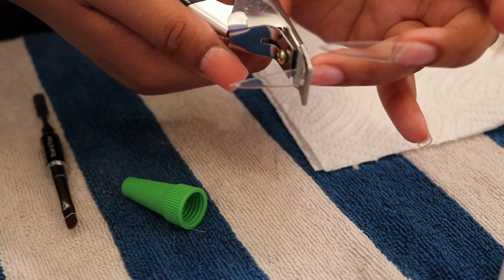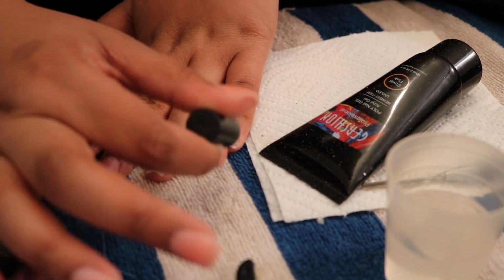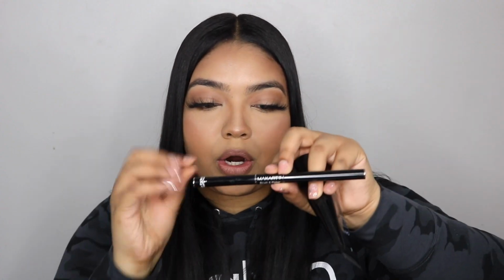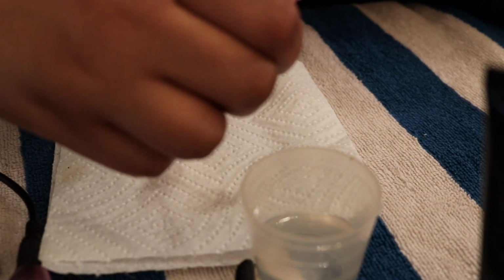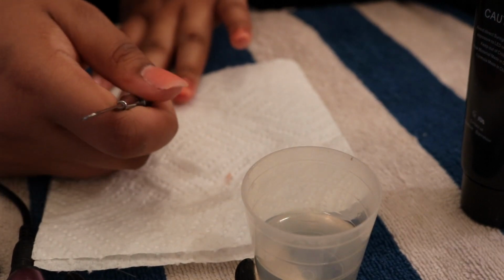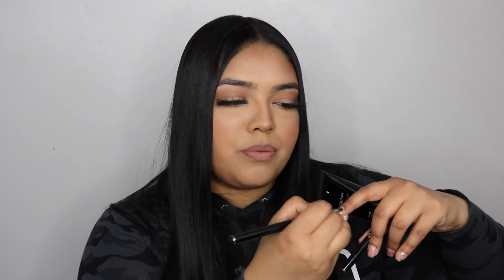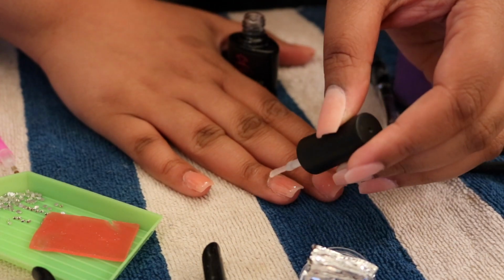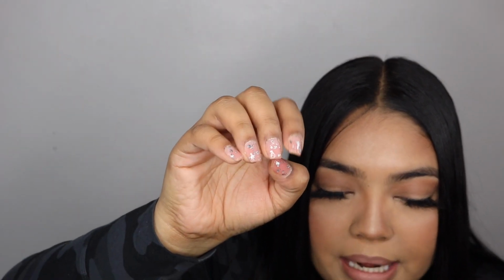DIY NAILS AT HOME | Gershion + Makartt Polygel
PLEASE BE SURE TO WATCH IN HD!

Hey y'all! I know I am not a nail tech or a professional, the tips and tricks I give in this video are solely my own tips I've learned from getting my own nails done for the last decade and watching YouTube videos on polygel. Dassit!

Clear Nail Tips
Gorilla Glue Gel
Young Nails Protein Bond
Makartt Base and Top Coat
Gershion Polygel in Cover Pink
Melody Susie E File
Melody Susie 48W UV/LED Lamp
Silver Foil Flakes